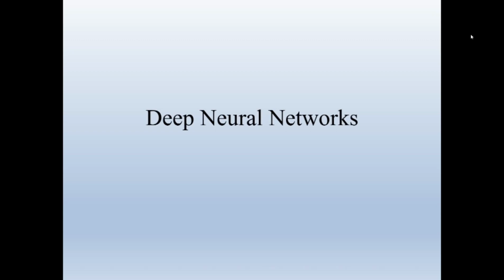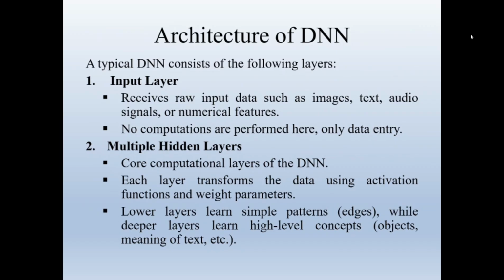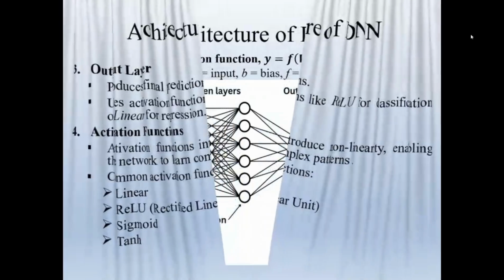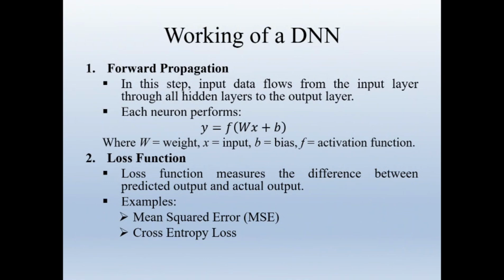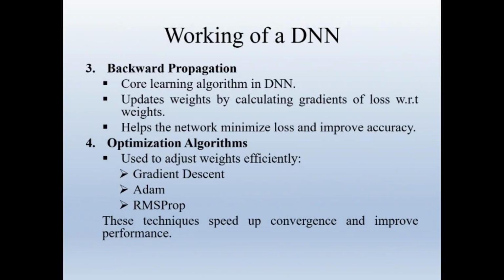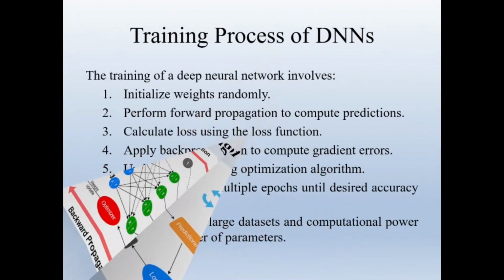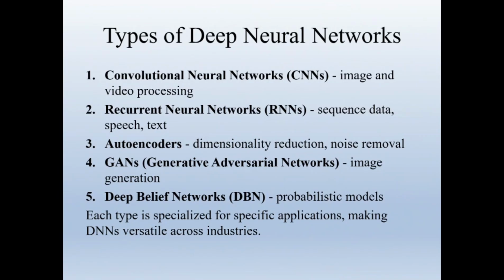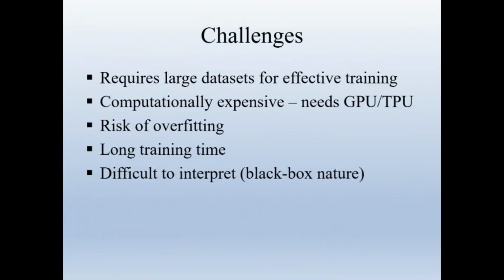DNN - Deep Neutral Networks